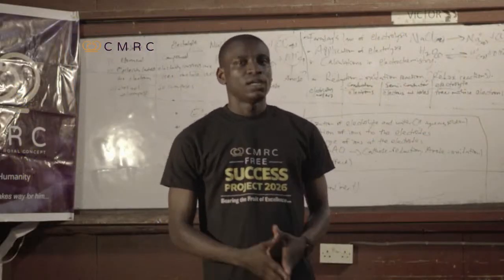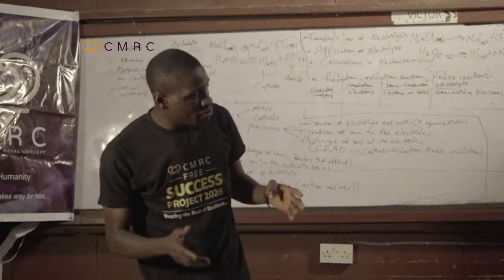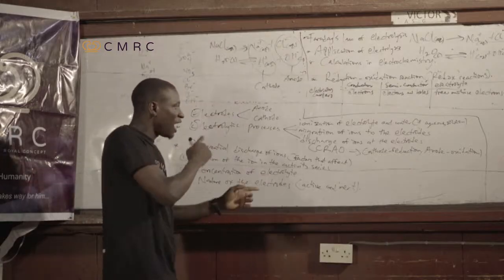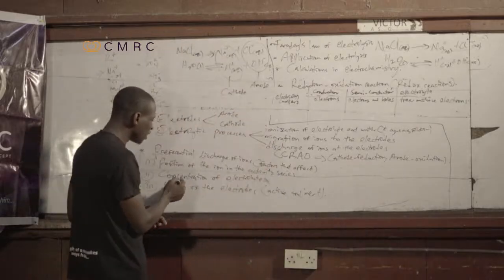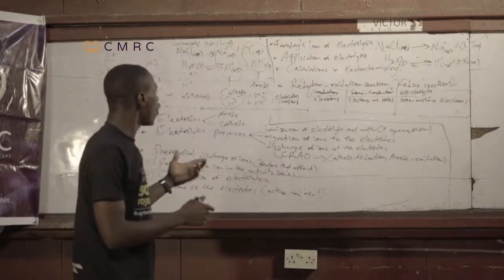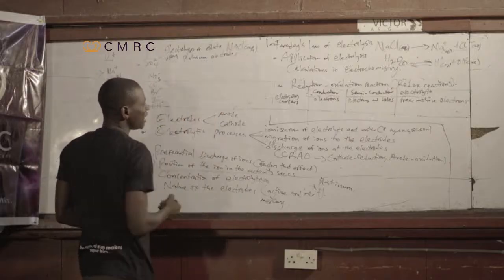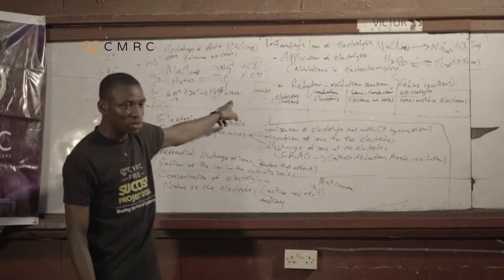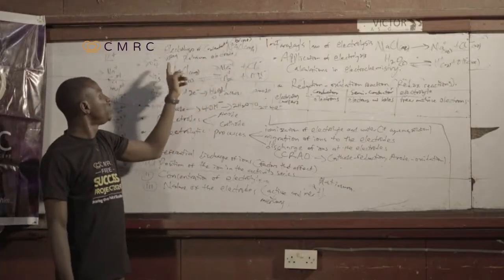Free Success Project 2026 - Chemistry